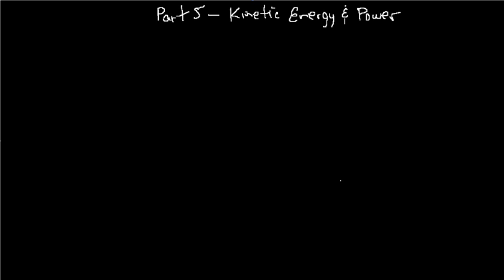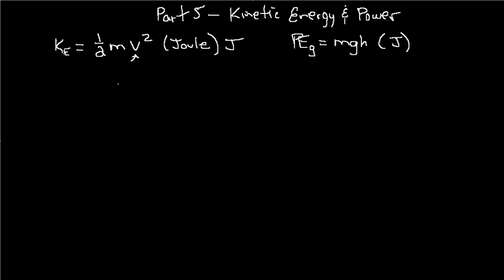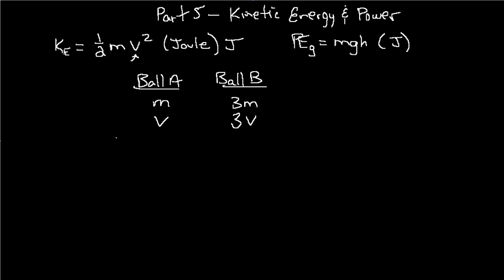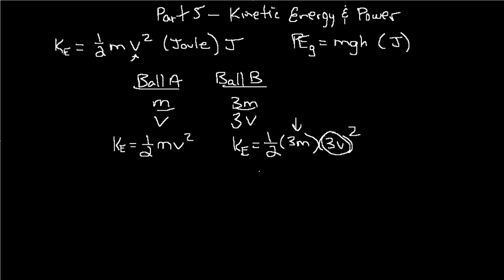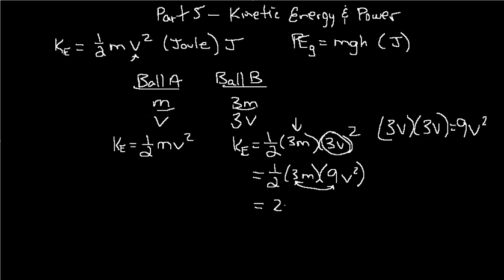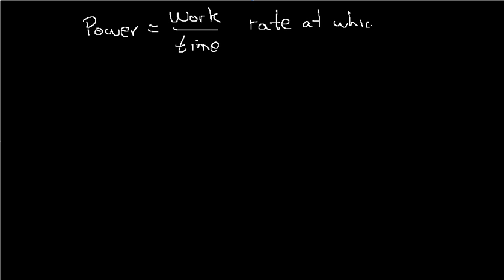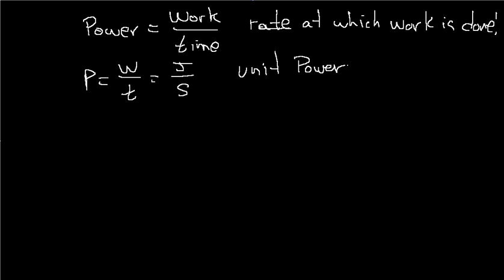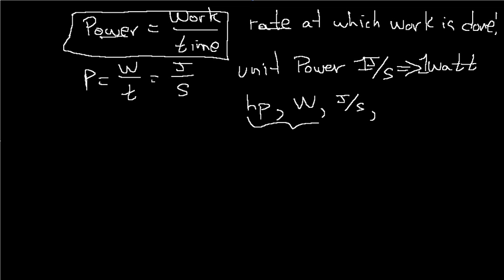Final Review 5